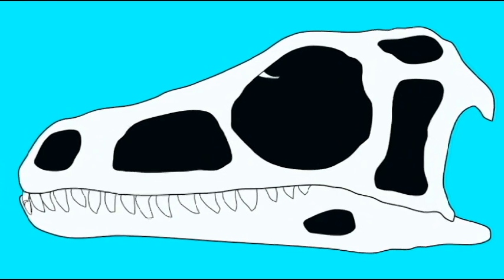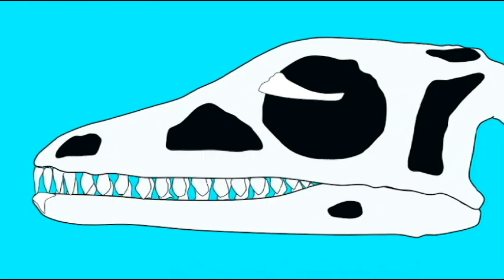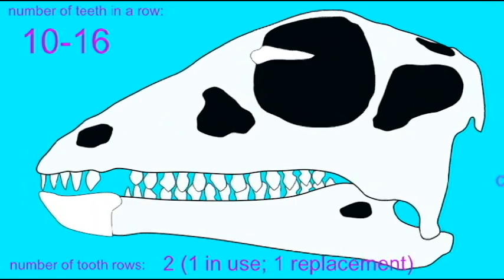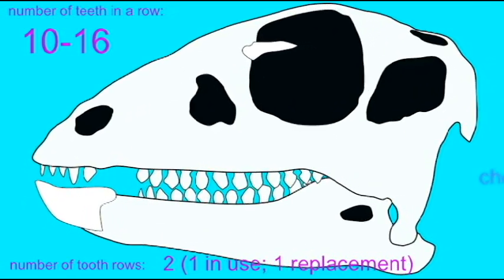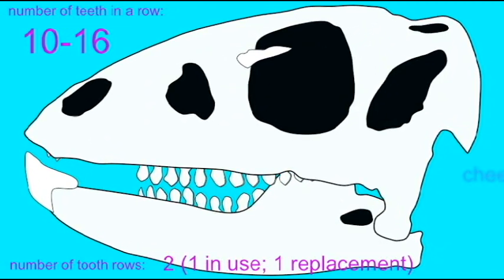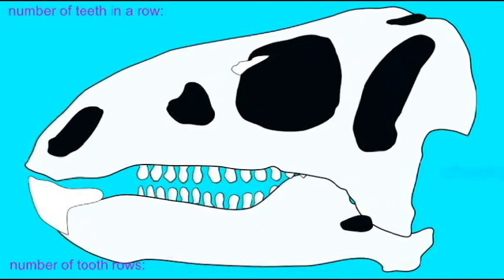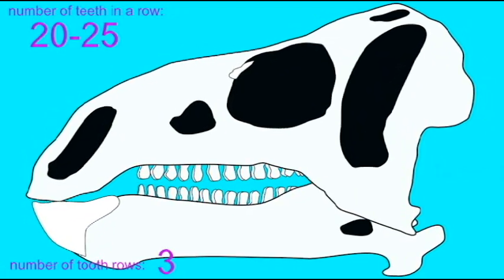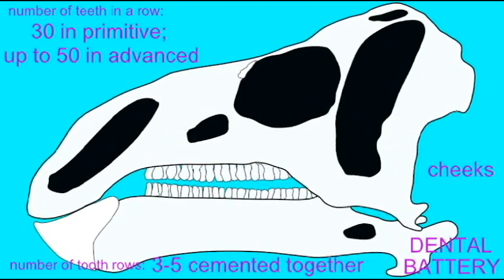PL2: ORNITHISCHIAN: DENTAL BATTERY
ORNITHISCHIAN_DENTAL BATTERY